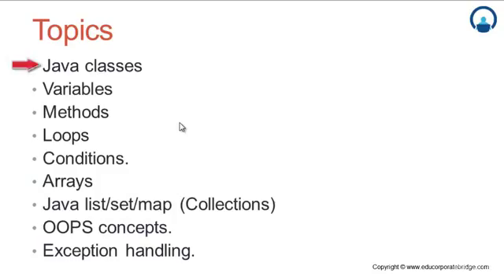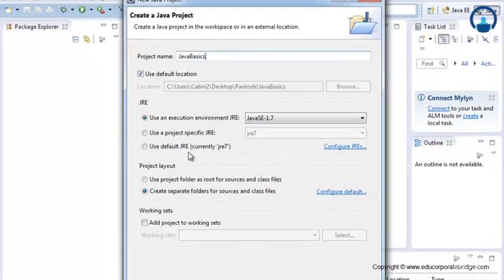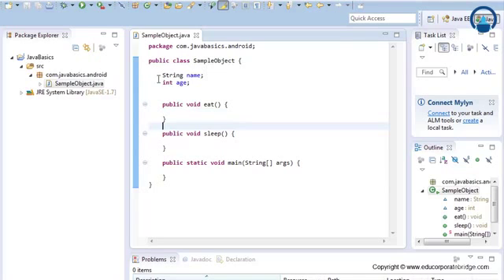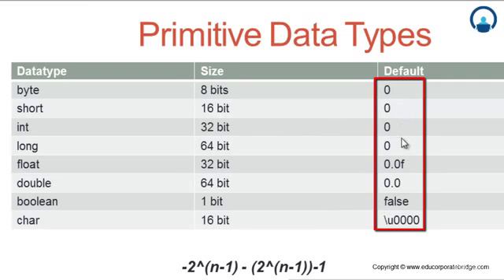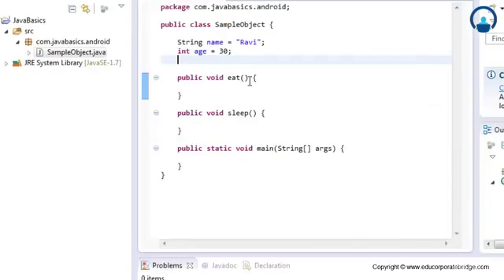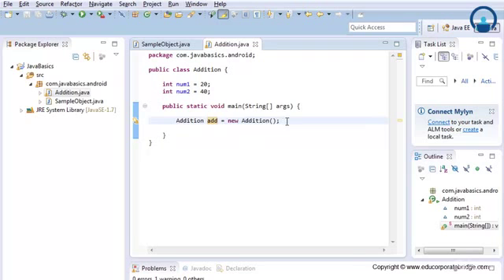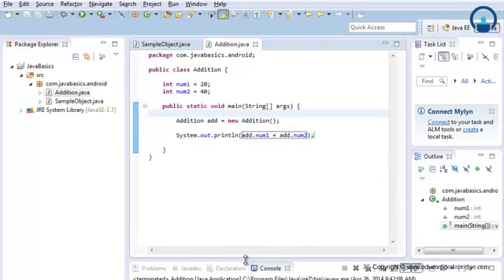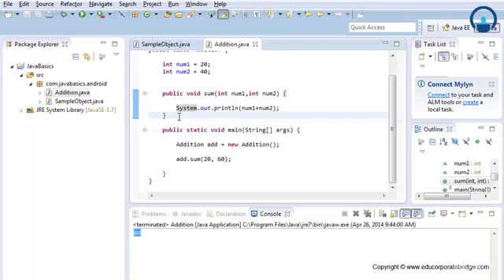Android - Learn Android App Development from Scratch (Udemy 100% Discount Coupon)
Android - Learn Android App Development from Scratch
A comprehensive course on Android App Development

This course is a complete package, a comprehensive detailed course on Android App Development. This course is as useful for a beginner as it is for an expert. This course starts from scratch keeping in mind the beginners. We have covered all the java essentials required to develop an android app. In Java essentials modules, we have covered the followings:

·Java classes

·oops concepts

·method overriding

·method overloading

·exception handling and

·all the basics required to start learning android.

Once you have mastered the Java essentials required for Android development, this course will take you to the world of Android. Again, from Scratch. In this module, You will learn the followings

·Setting up the SDK

·Android basics -- DVM

·what is application package(.apk)

·Android basic building blocks -- Activities, android xml files, android menifest file, R file, Assets folder and other UI components.

Then in next module, we will be working with UI components. Here, Get started with hands on android UI design using xml files and Java code. In the module UI Components usage using Java, we will be dealing with Understanding, buttons, Intents, LogCat, Textboxes, Shared preferences, Preferences, creating AVDs, Pop-ups, Toast messages with examples. Other concepts that you will learn from this course are Android tabs with examples, Option menu, context menu, sub menu(s) of android, Look and feel of the app etc.

Finally, Make 20 android Apps by doing it with us. We will show you by making 20 android Apps. Learn Android App Development by actually doing it.